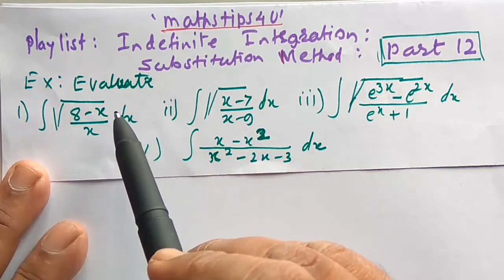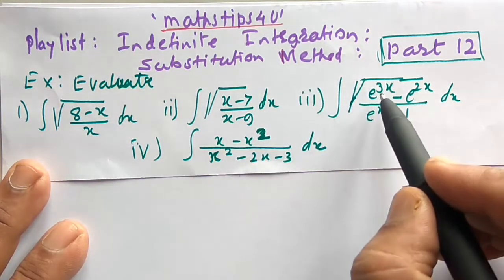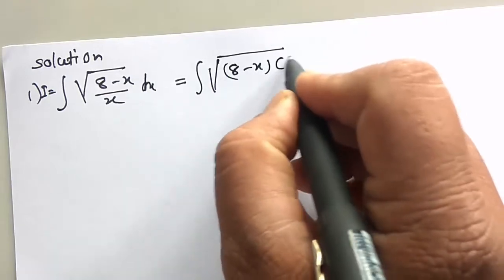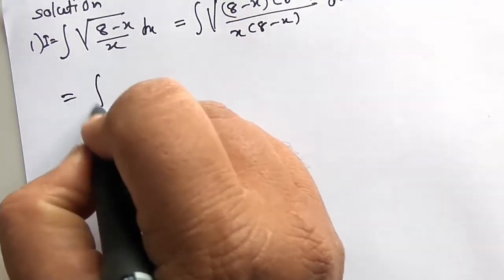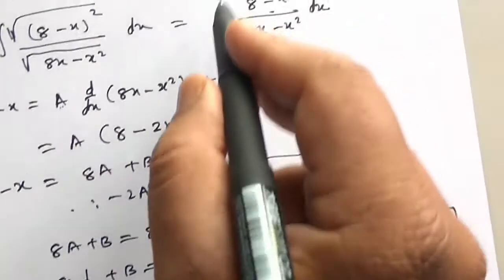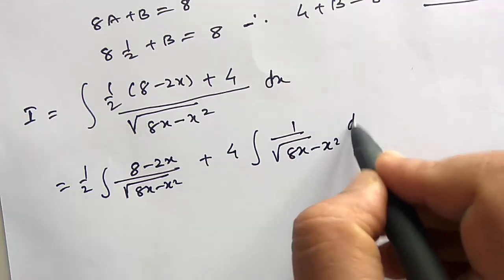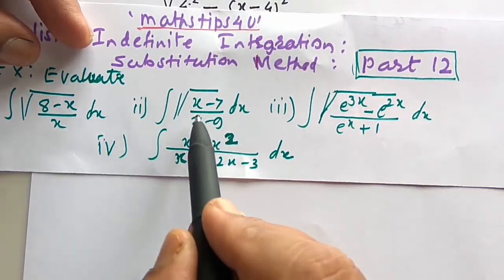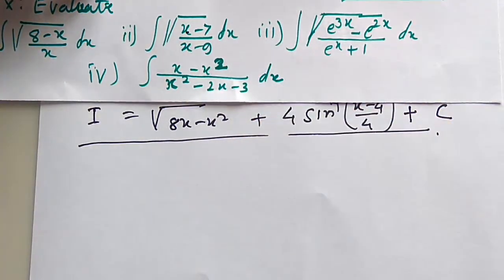Indefinite Integration Part 12 | Substitution method | mathstips4u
In this playlist of indefinite integration, we will learn how to solve some tricky examples on indefinite integration. These examples may help you to understand the subject matter thoroughly. I request you before watching these videos list all important formulae of integration, derivatives and trigonometry. While watching the video press the pose button and solve these examples by yourself. If you are unable to solve it continue to watch the video till ends. After watching the video try to solve these examples by yourself and make a hard practice.  Indefinite Integration is an interesting topic in the calculus. It needs an ample practice to become an expert in solving examples on integration.
Once you get command over integration it will be easier for you to understand the topics based on integration like definite integration, application of definite integration and Differential Equations.
I request the students and visitors if you find any mistakes in videos, please notify me in the comment box. Your comments are precious to me to serve you in a better way. Also, you don’t hesitate to suggest any improvement in the videos. Good luck and go ahead.
Thanking you for watching my video.